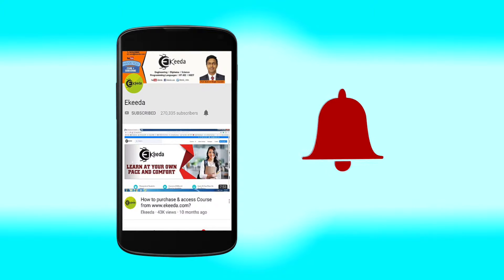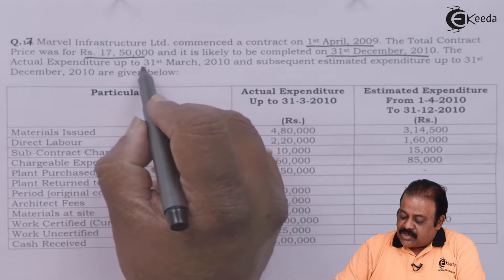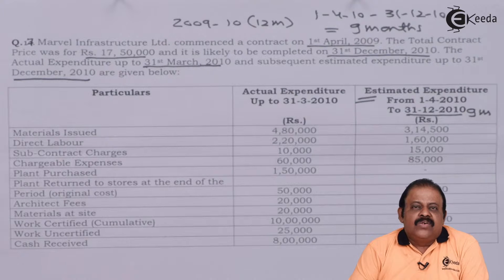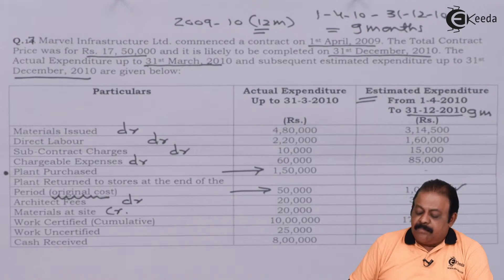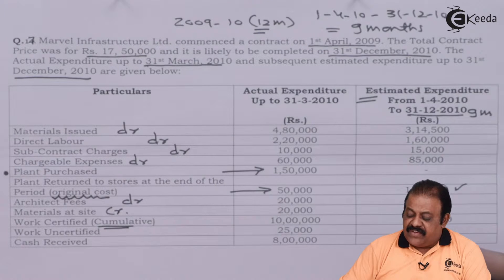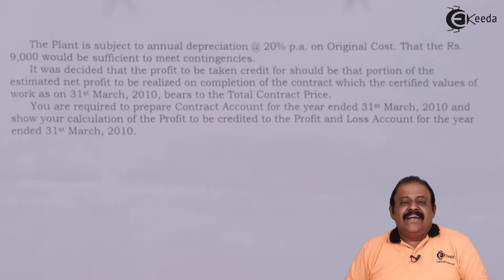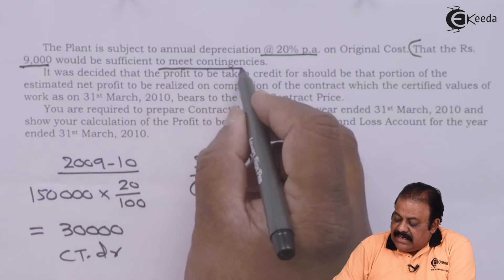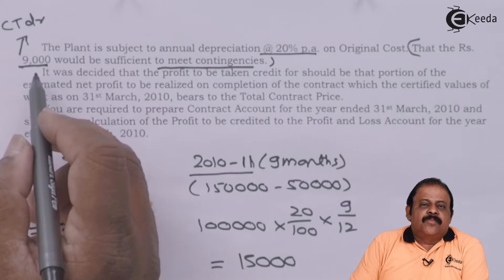Contract Costing Problem No. 17 - Contract Costing - Cost Accounting (TY B.COM)